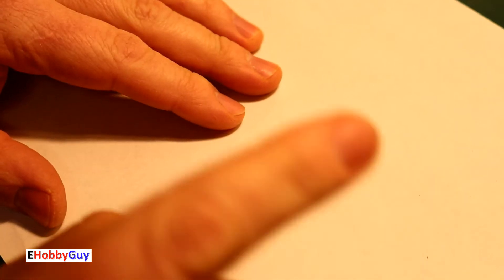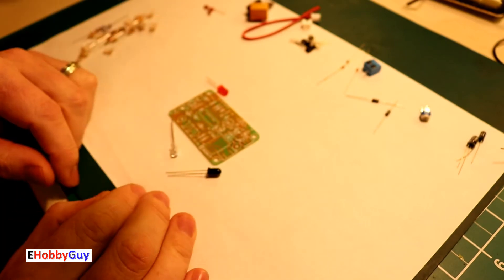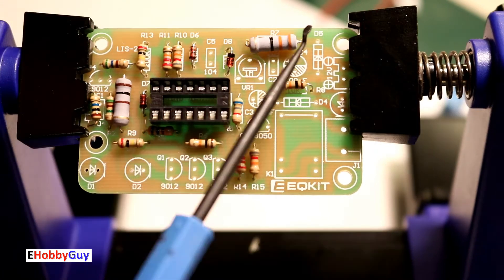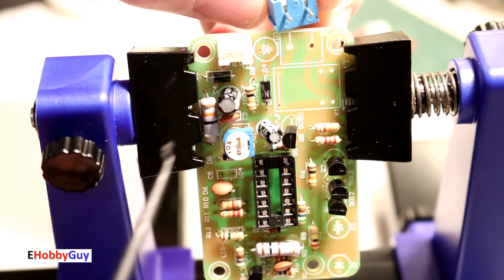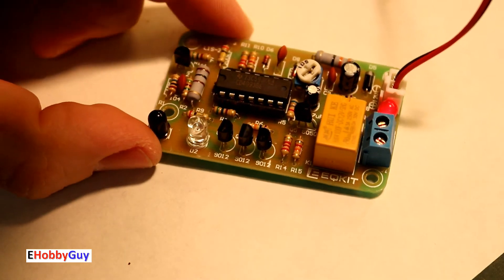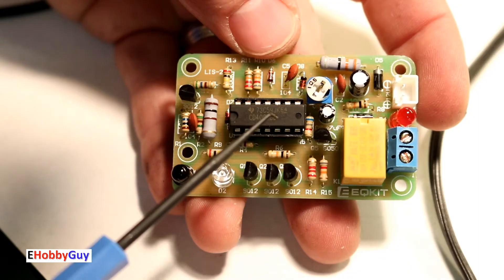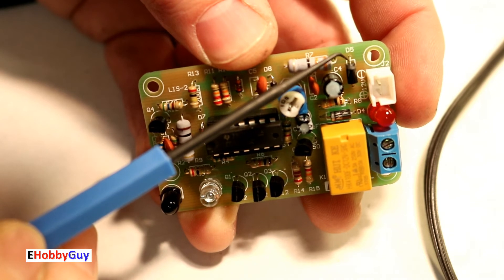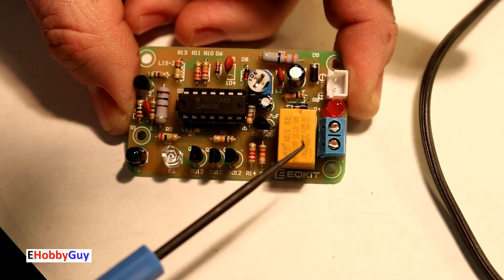HUMAN INFRARED SWITCH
In this video we build a Human Infrared Switch kit.  We look at all of the things to watch out for, and how to avoid catastrophic mistakes.  See the link below to download a schematic of the kit, and another helpful video on relays.  Thank you for taking the time to watch.